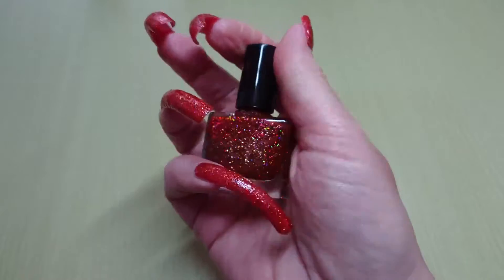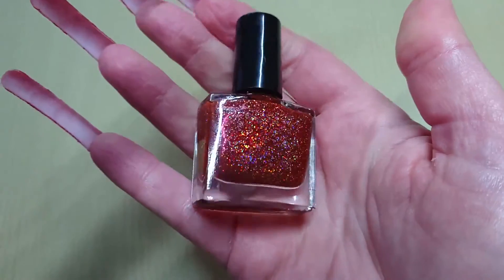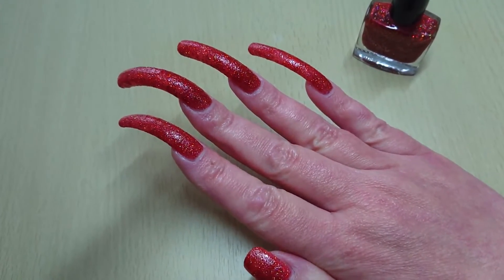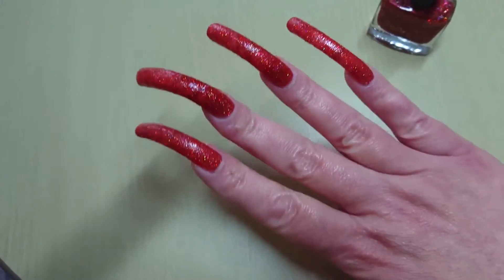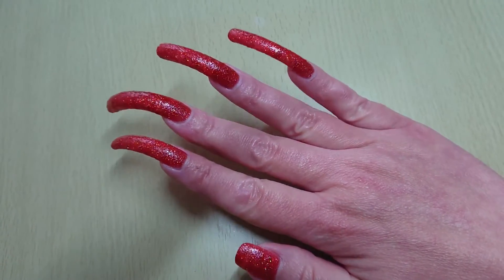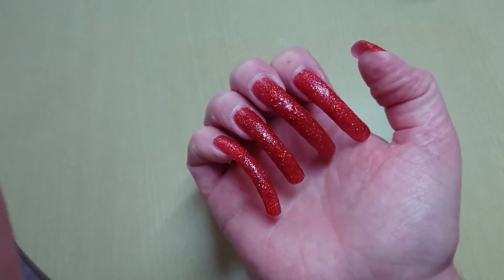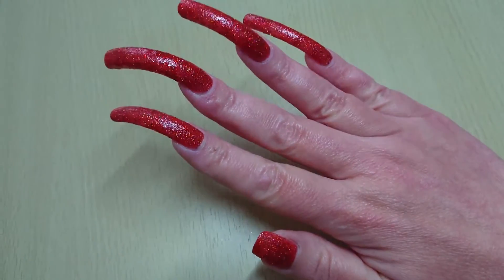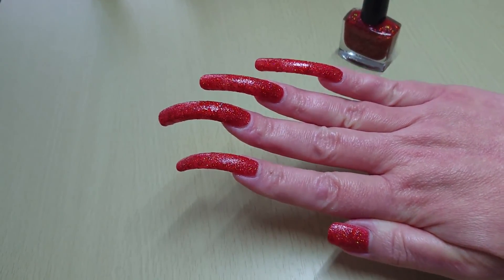MelaaBella Beauty - London Touch UK Based Indie Nail Polish Review - Holographic Glitter Red 😀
Link to polish